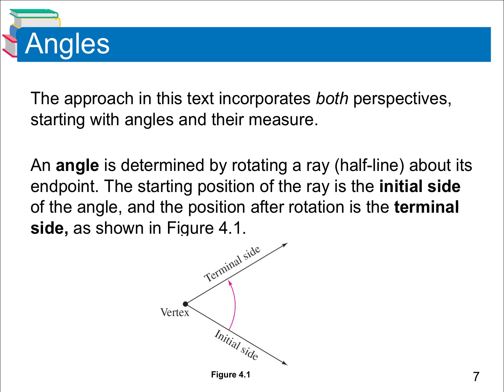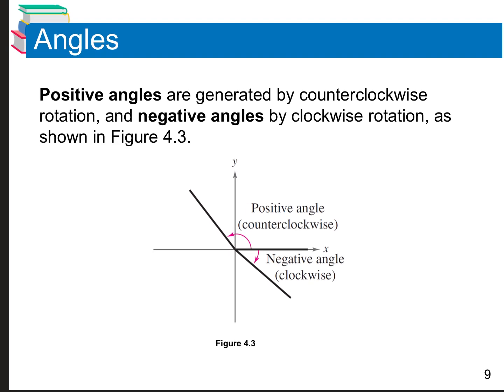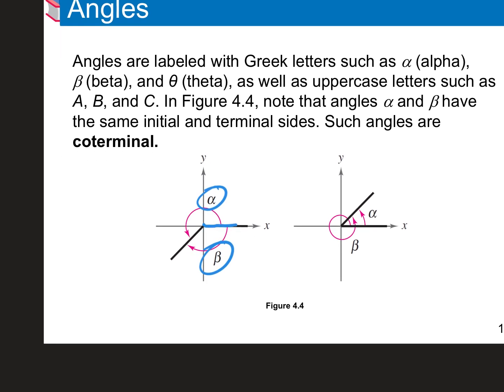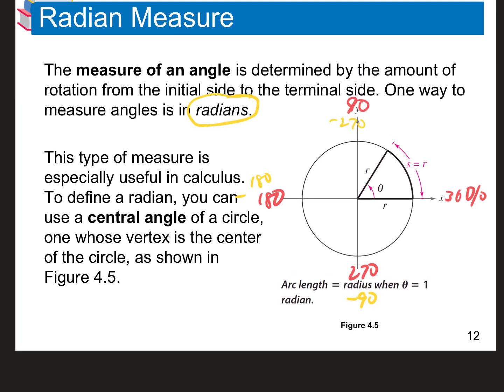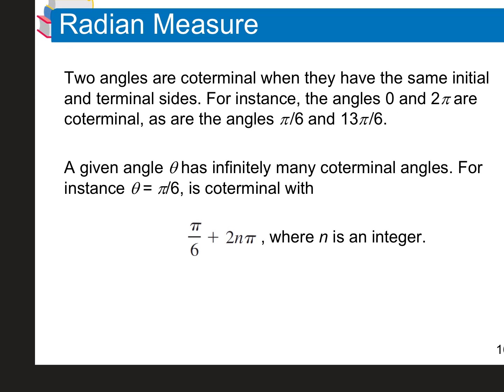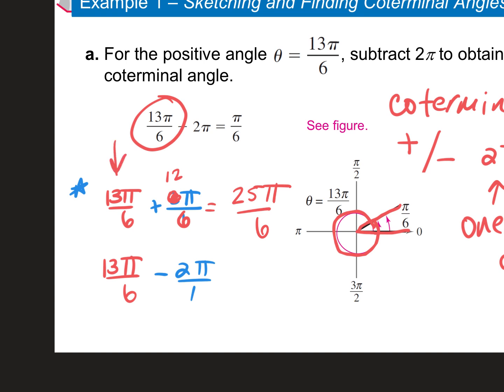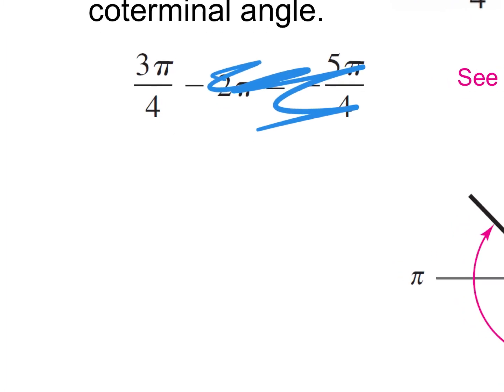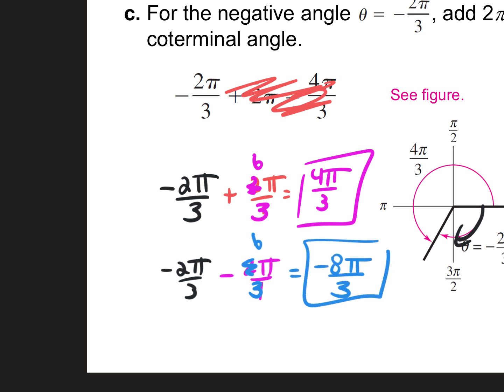10.25 PCH 4.1 Angles PART 1